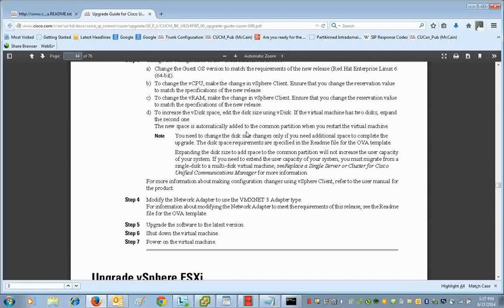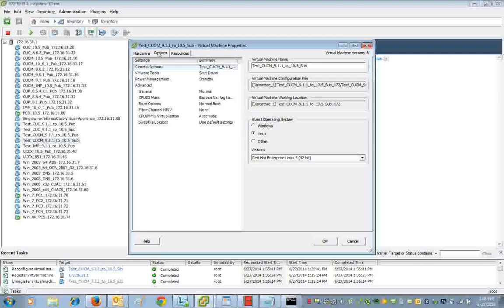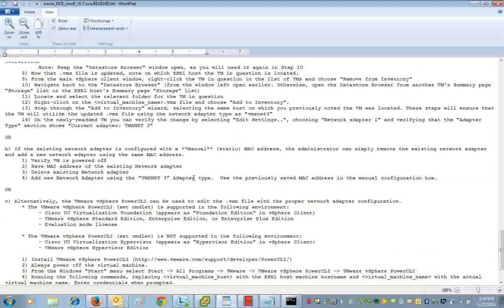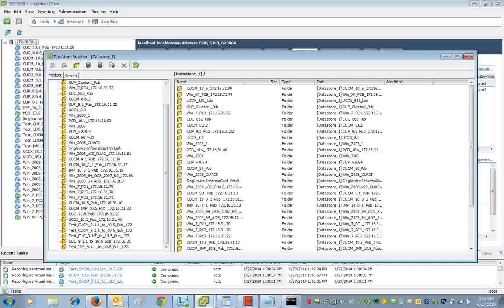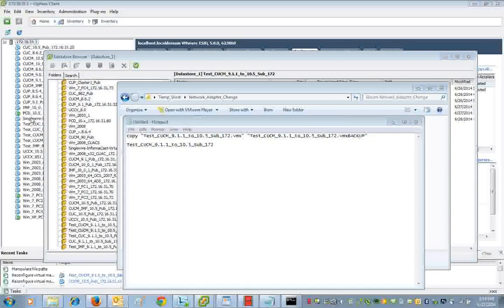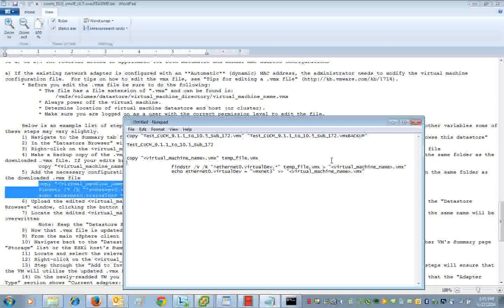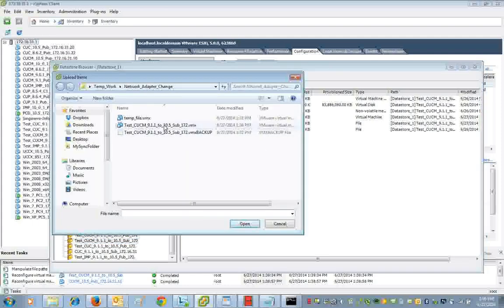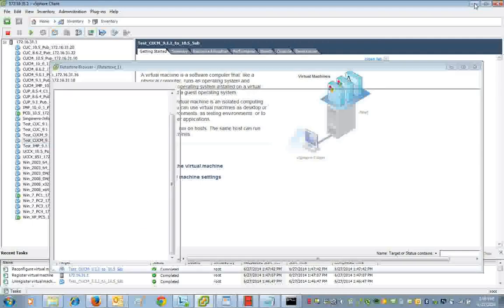CUCM 10.x Refresh Upgrade Network Adapter Change